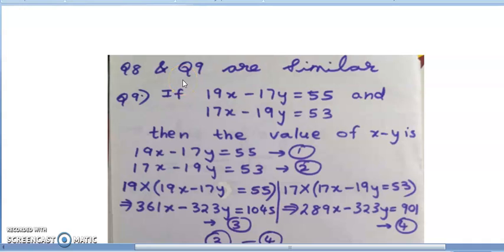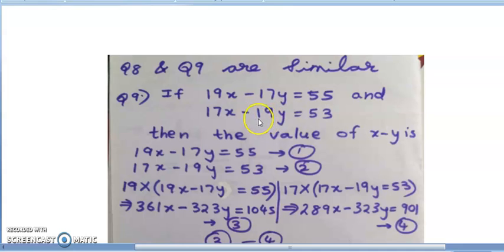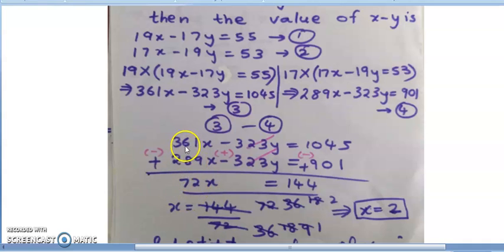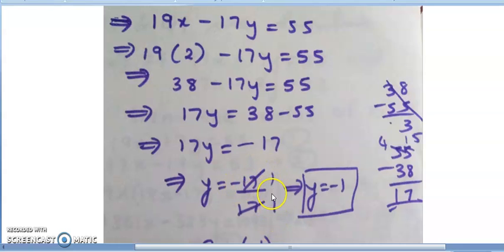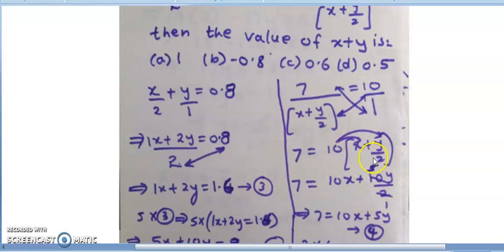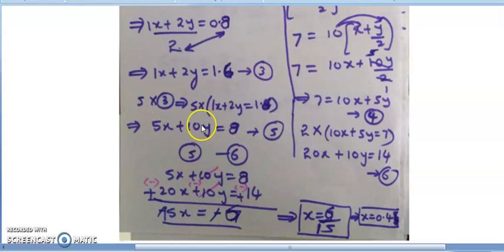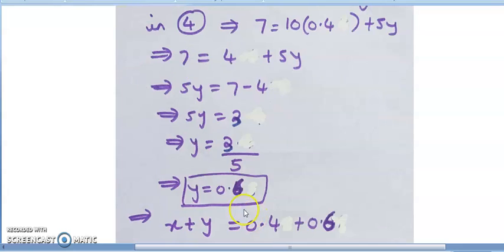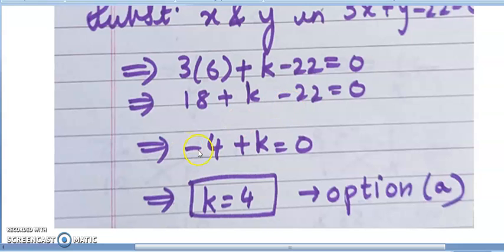Pair of linear equations in 2 variables worksheet -3 Part-2 answers explaination Class 10 CBSE/SSC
Pair of linear equations in 2 varaibles work sheet  3 answers explaination part 2 Class 10 CBSE/SSC